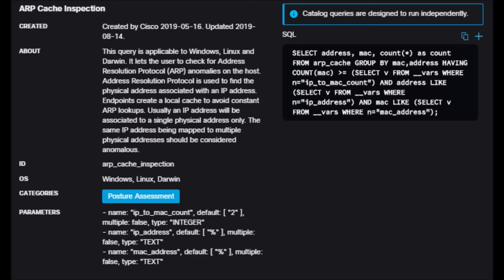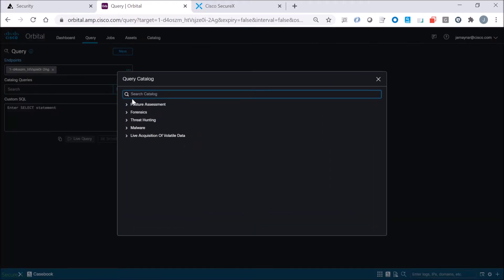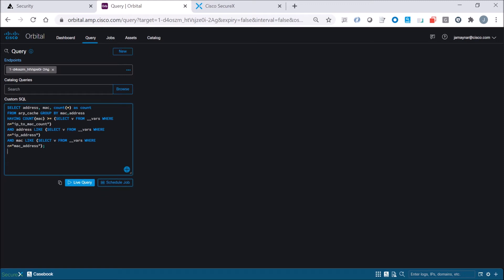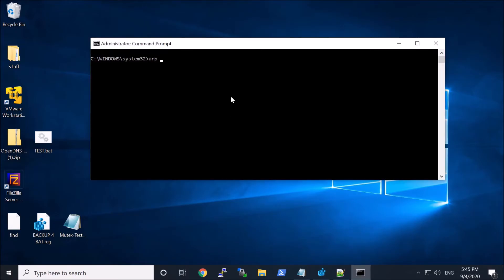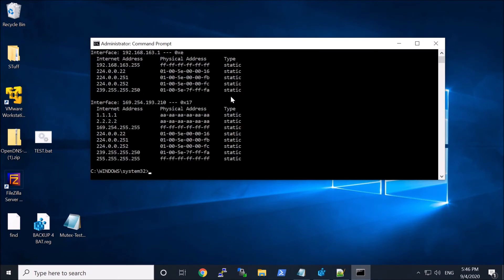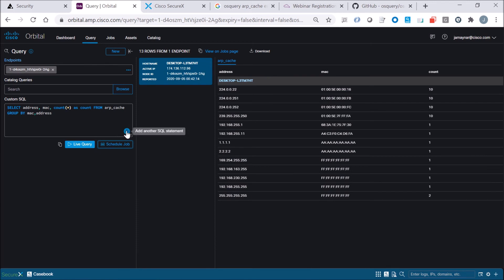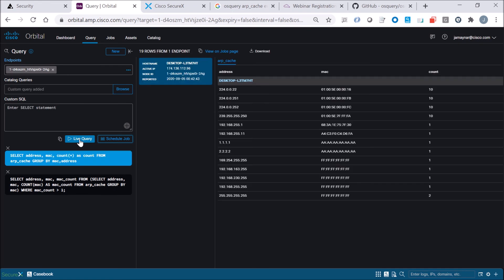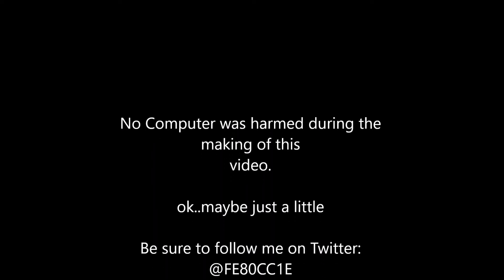Cisco Endpoint AMP: Orbital Threat Hunting - ARP Cache Inspection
Cisco Orbital can be leveraged for multiple use cases from multiple teams (SecOPs, NetOPs, ITOPs). In this video we will Threat Hunt within our environment with focus on ARP Cache Inspection

More on Orbital:
Cisco Orbital is a service that uses Osquery to provide you and your applications with information about your hosts. Osquery exposes an entire operating system as a relational database that you can query with SQL to gather information about the host. Orbital can be used by both Cisco customers and their applications to query their computers wherever Orbital has been deployed.

Orbital operates in near real time, delivering queries and returning results in seconds. While Orbital provides hundreds of carefully researched and tested queries, you can also write your own queries using Osquery or import them from Osquery query packs.